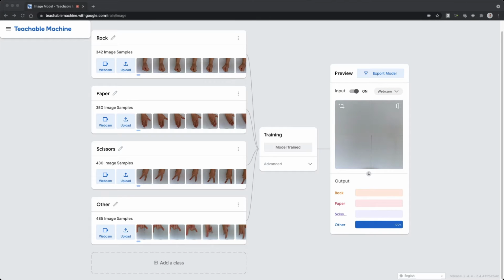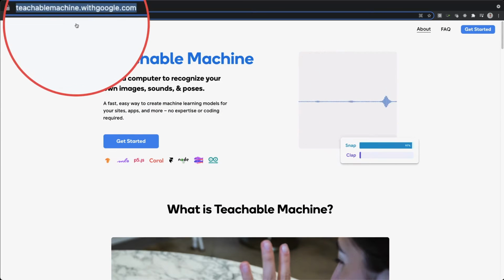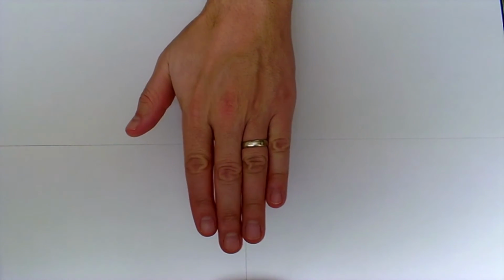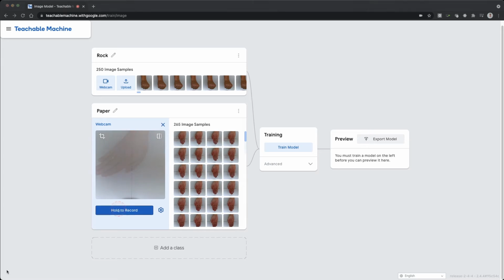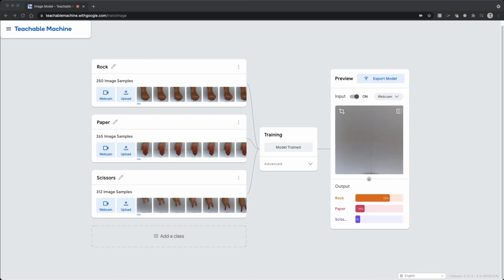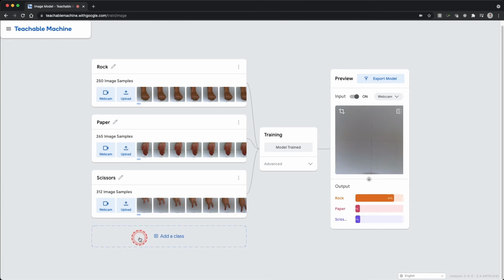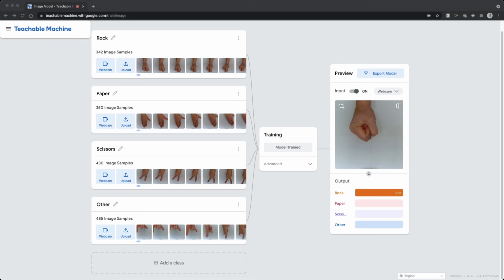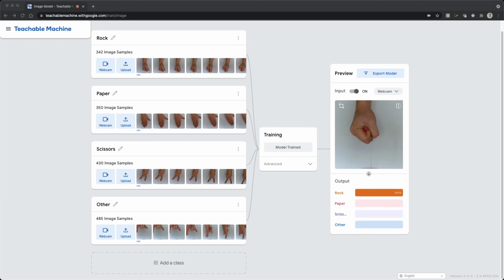BDES3001 IDSN4012 52 The Teachable Machine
Using Google's Teachable Machine to teach a computer to recognize 'rock', 'paper', or 'scissors' hand gestures.